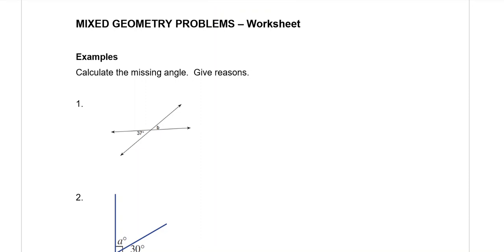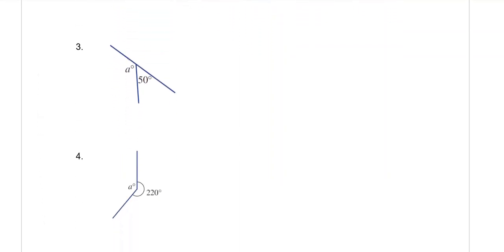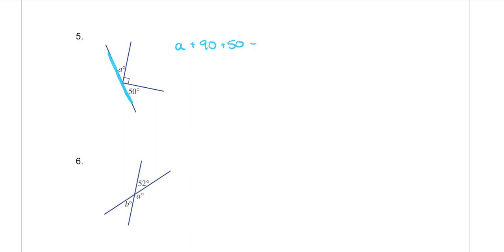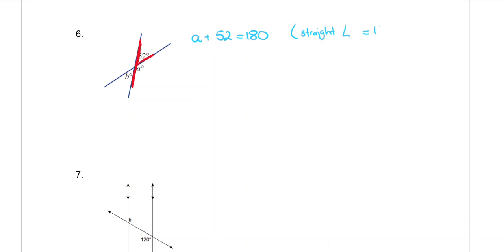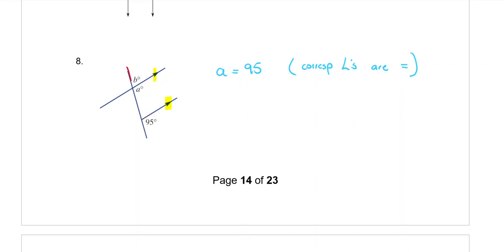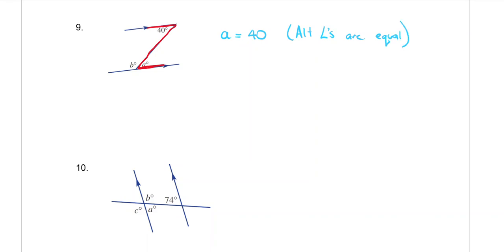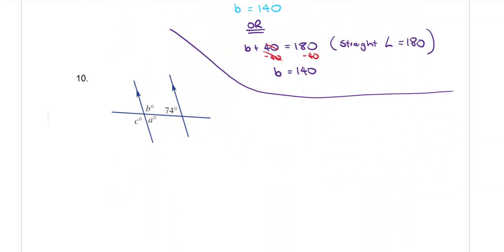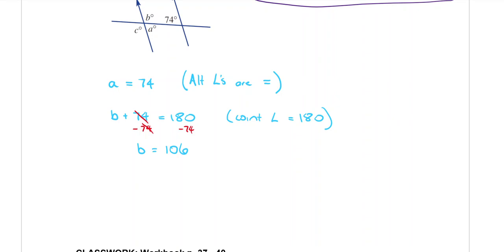Yr 7 Angle Relationships 6 - Mixed Geometry Problems